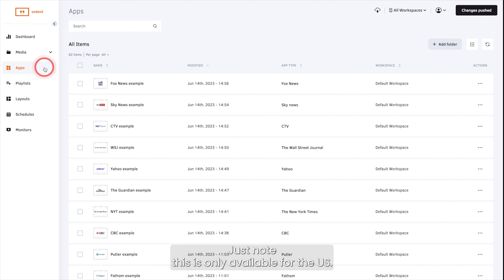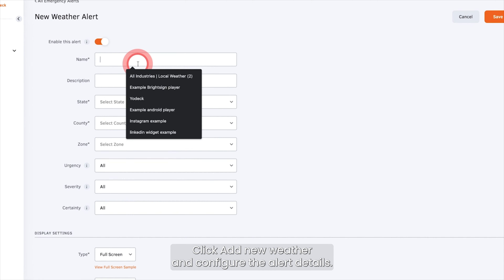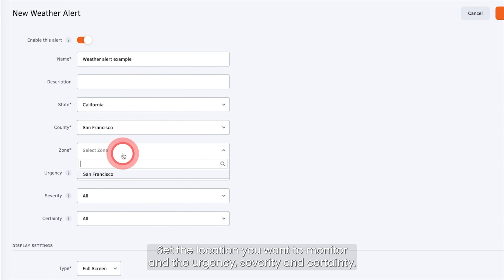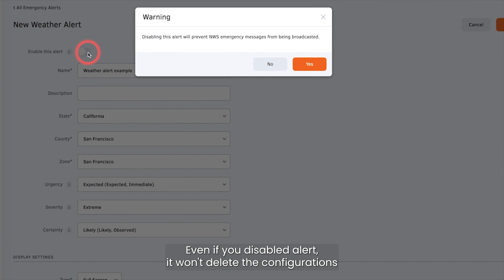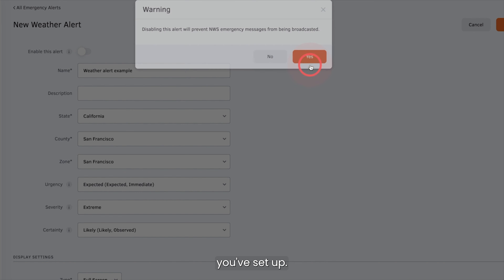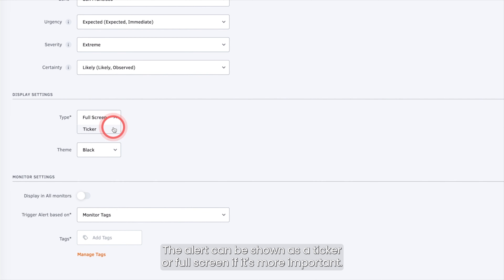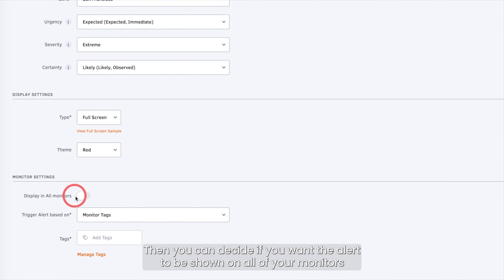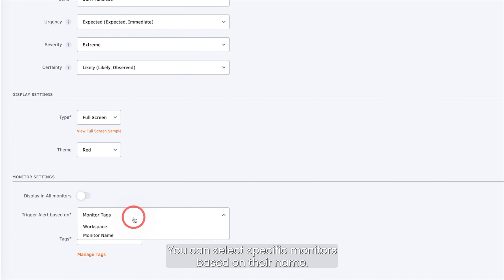How To Use The NWS Weather Alerts App With Yodeck